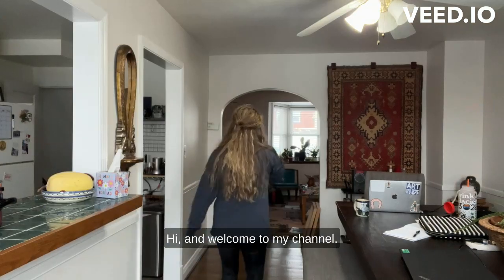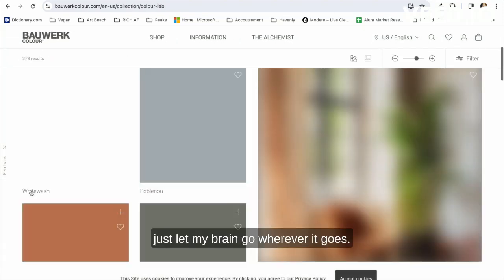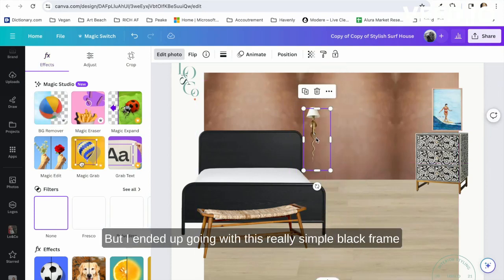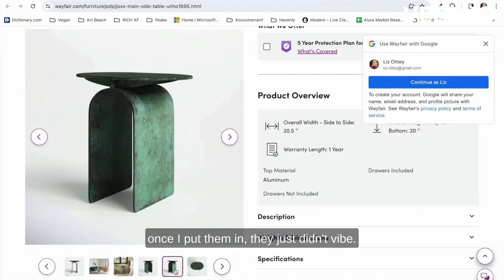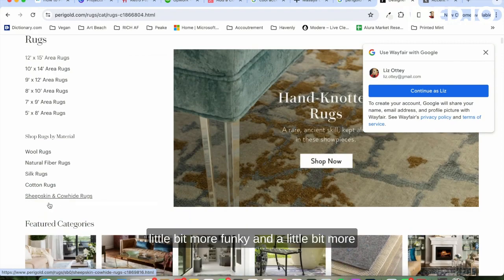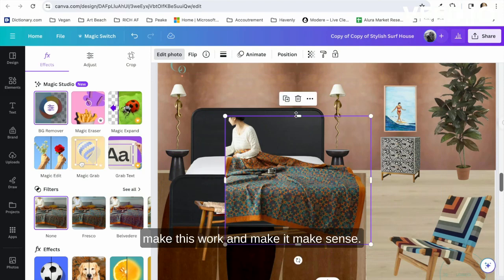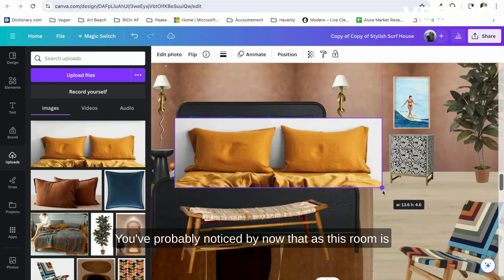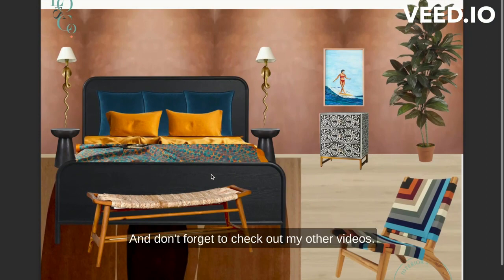How to decorate a room that will SURPRISE you || My Canva process from start to finish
In today's video I wanted to share my process for decorating a room from start to finish using Canva.

I use my own artwork and design a room around it in an unexpected way. Most of my artwork is coastal themed but that doesn’t mean it must be used in a beach house or coastal style home.

Snake sconce
Bed Side table

iMovie

Or search Liz Ottey